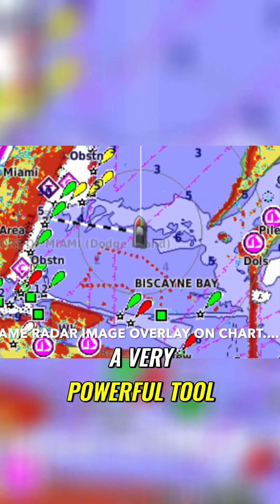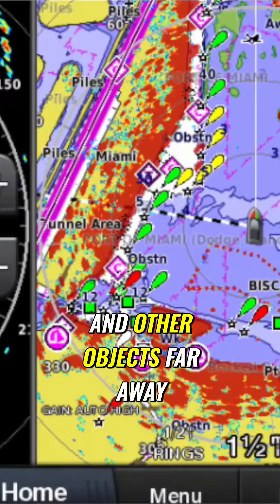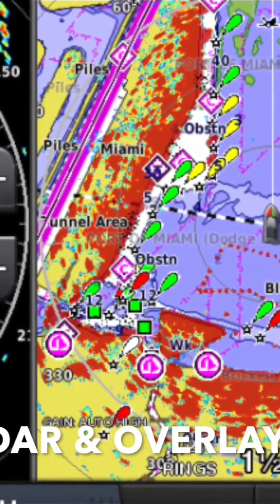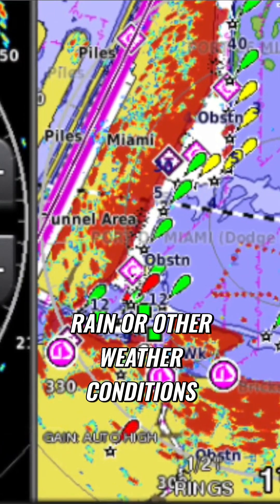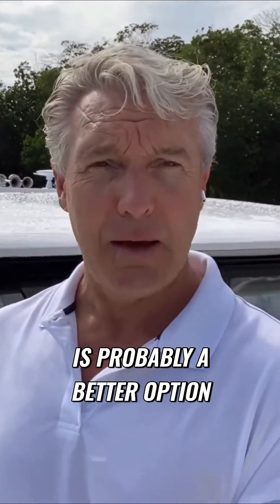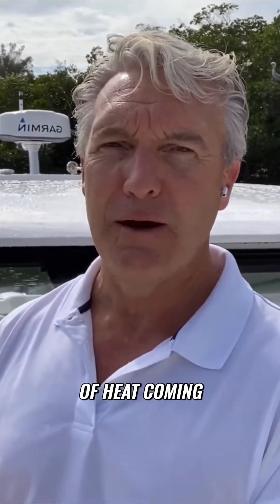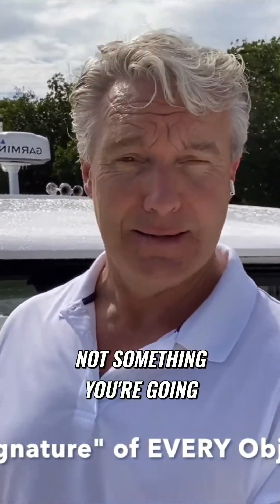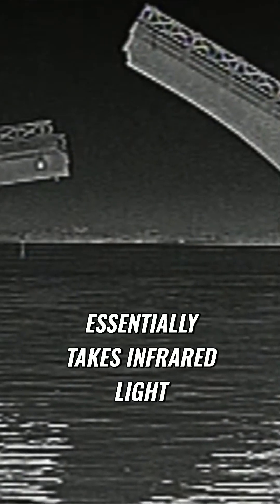Maximize Your Boating Safety with Radar and FLIR Technology